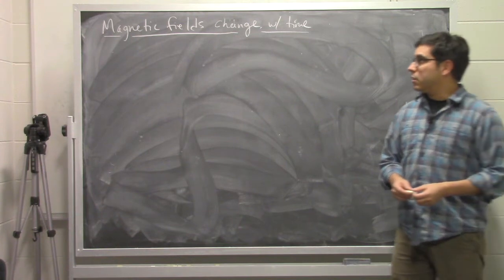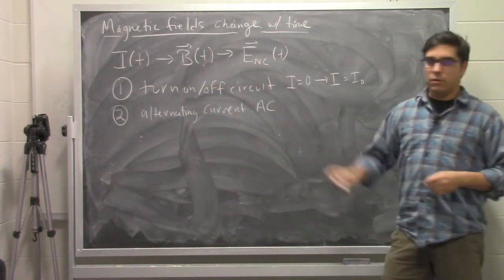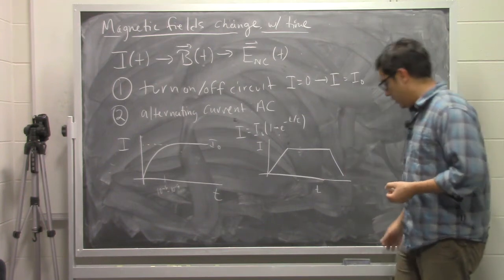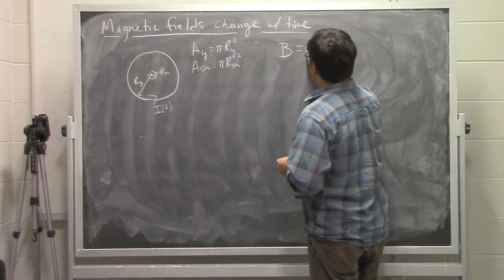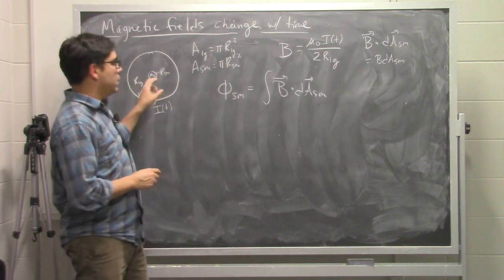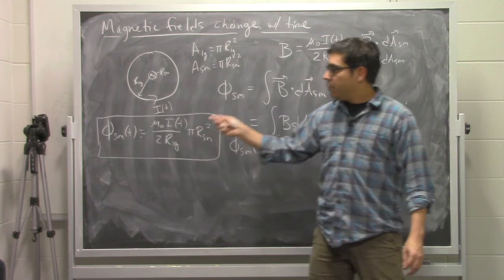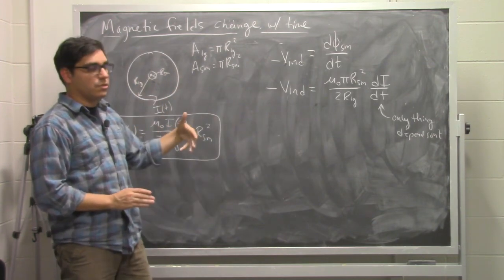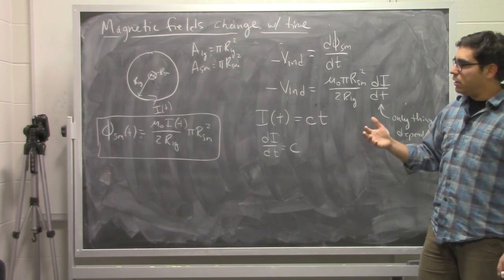EMP Cubed Video 52